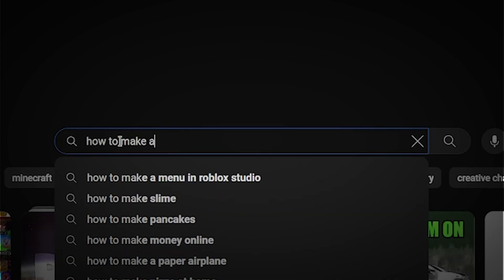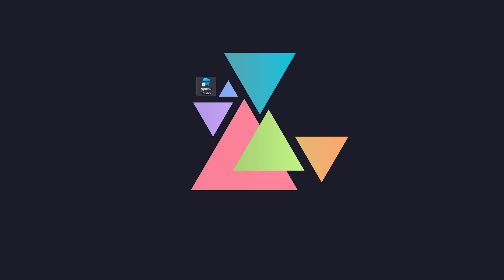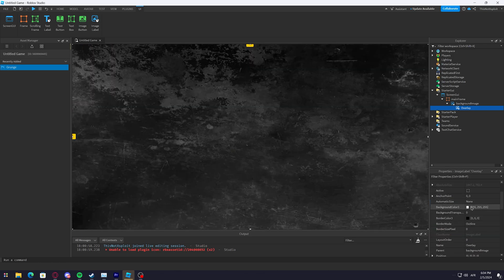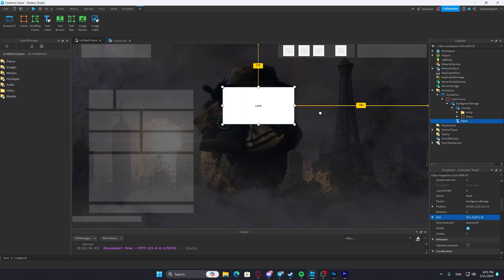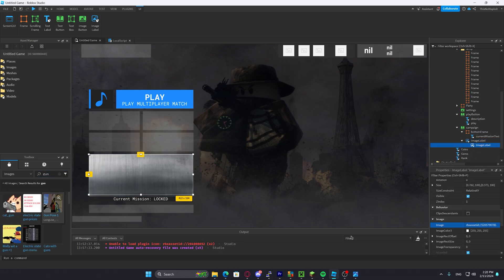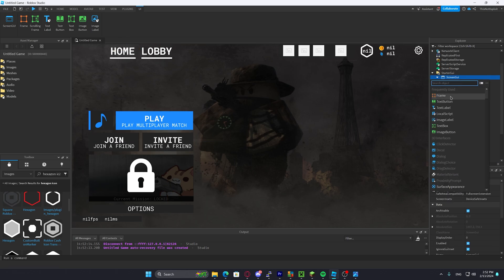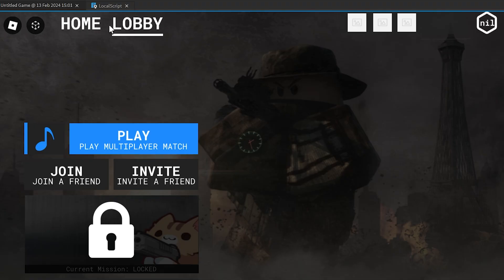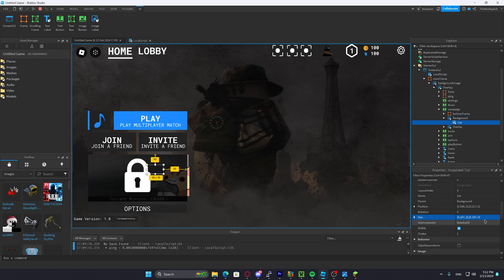How To Make A Roblox GUI Main Menu- Roblox Studio Tutorial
If you have any suggestions, please comment them!